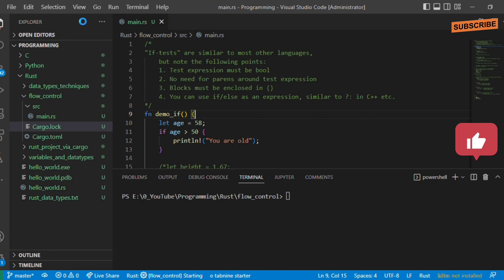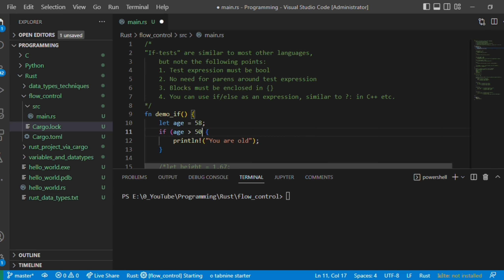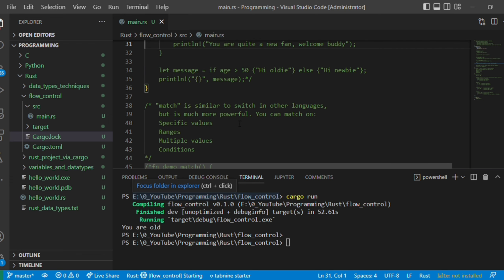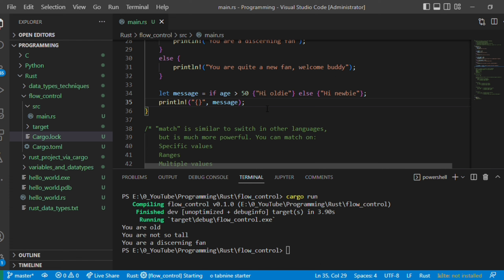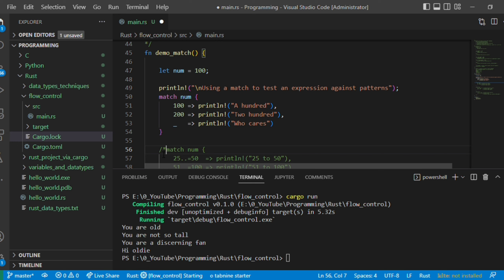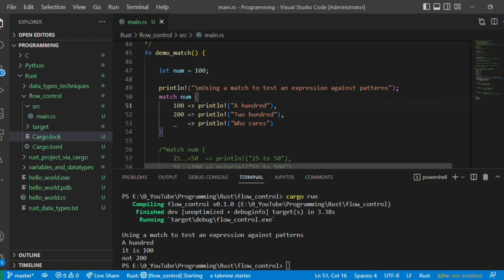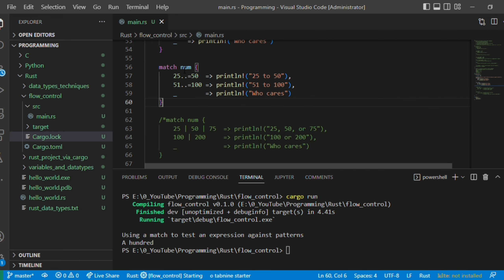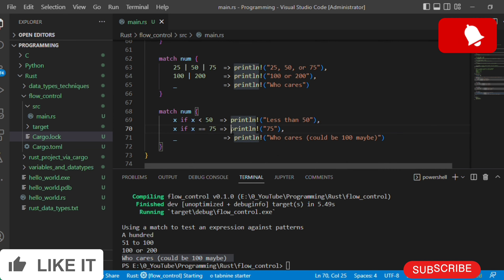#6 Rust Programming Tutorial | If-else | match (switch) | Learn Rust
Rust programming flow control:
if - else
match
for
while
continue
break

A language empowering everyone to build reliable and efficient software
Rust is blazingly fast and memory-efficient: with no runtime or garbage collector, it can power performance-critical services, run on embedded devices, and easily integrate with other languages.

Rust’s rich type system and ownership model guarantee memory-safety and thread-safety — enabling you to eliminate many classes of bugs at compile-time.

Rust has great documentation, a friendly compiler with useful error messages, and top-notch tooling — an integrated package manager and build tool, smart multi-editor support with auto-completion and type inspections, an auto-formatter, and more.